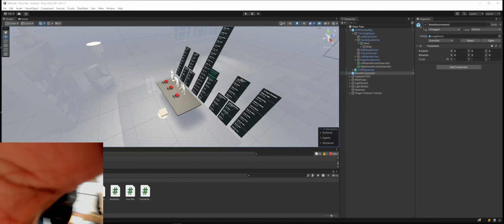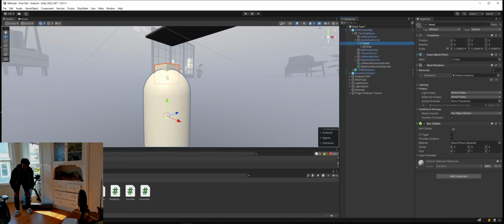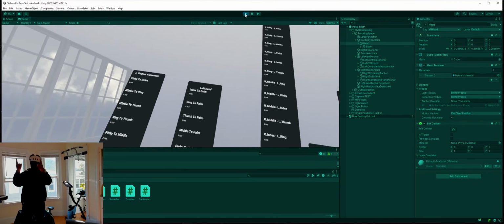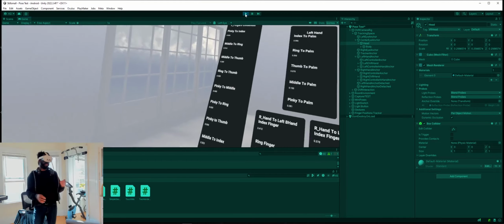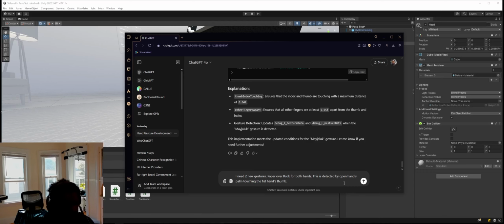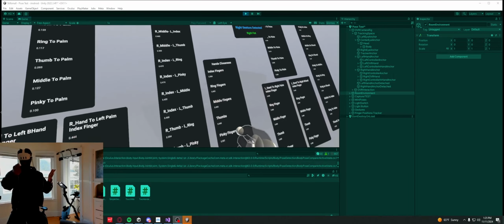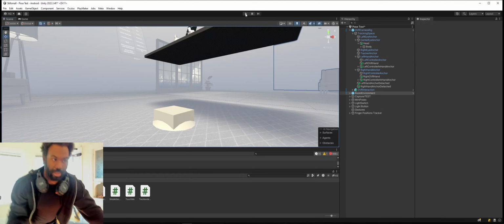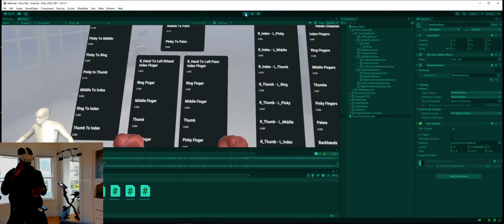Newbie Game Development - Quest 3 Custom Gesture Detection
Working in game development as a QA professional who doesn't program.